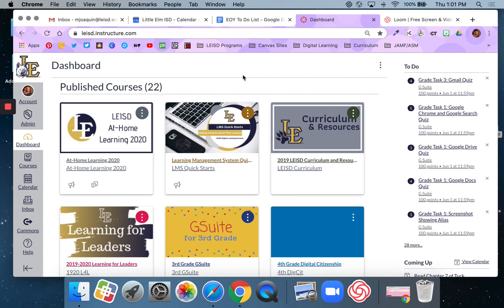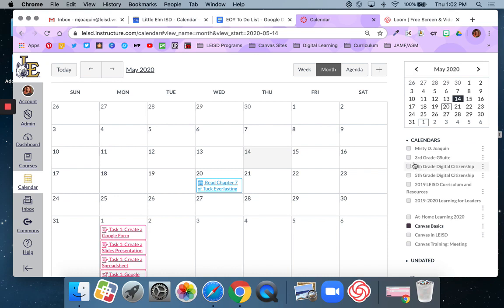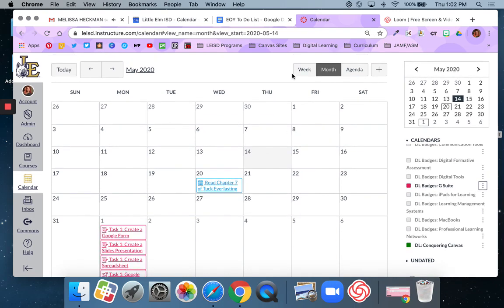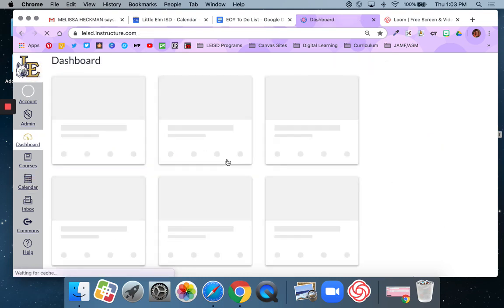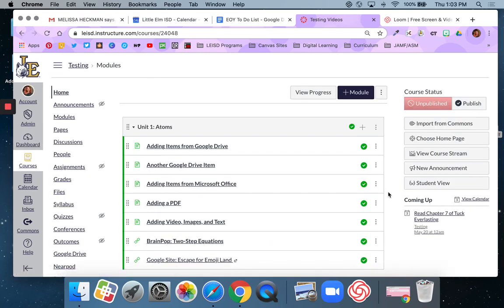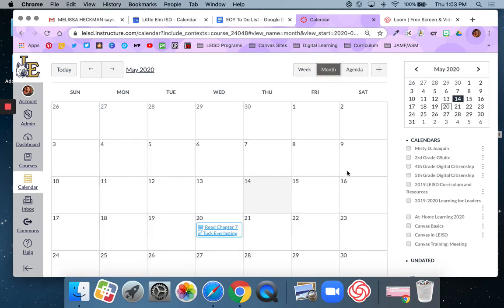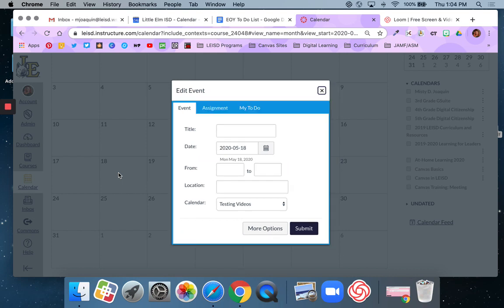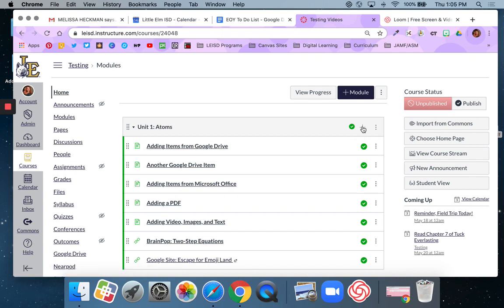Adding a Calendar Event in Canvas May 2020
This video will introduce you to the Canvas calendar, how to locate it, how to change the view, and how to add an event.